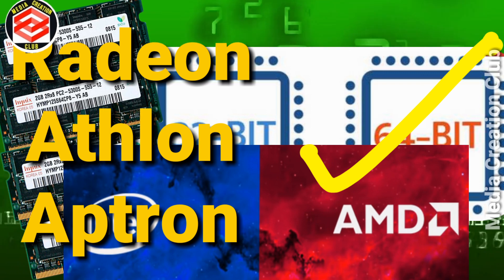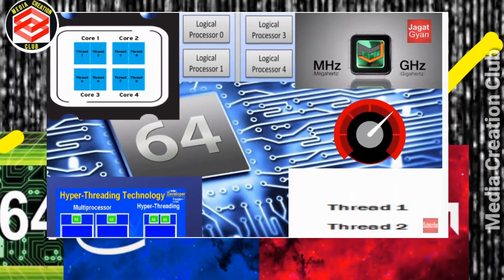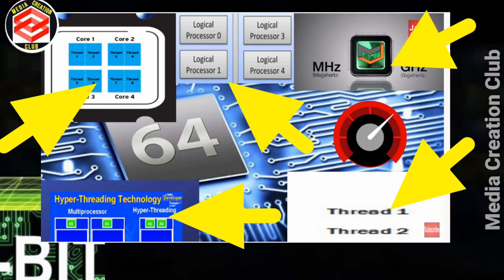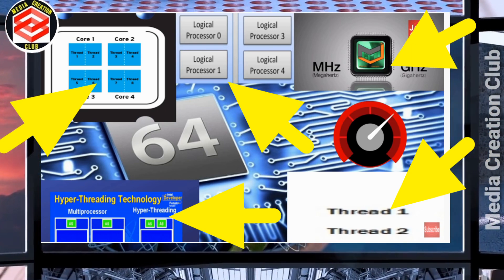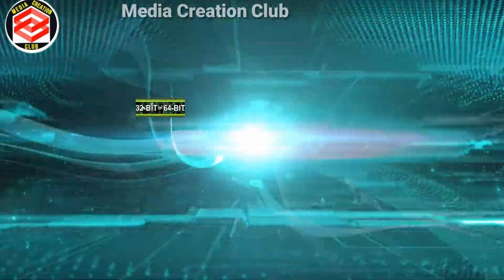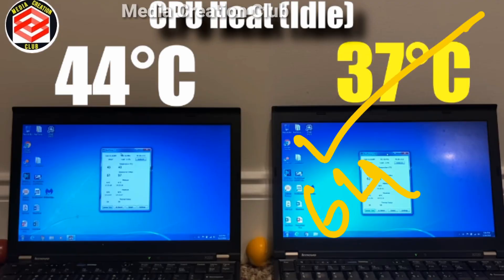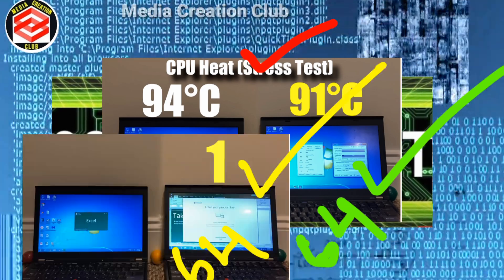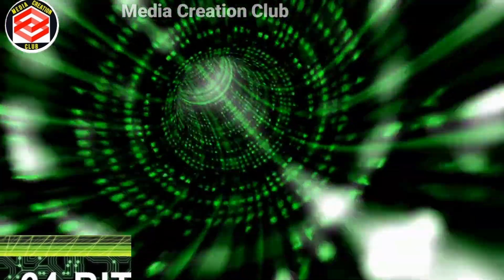32 Bit Vs 64 Bits || Difference Between 32-Bit and 64-Bit Operating System || Processor || Software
This Video Media Creation Club Providing You Explain the difference between 32 bit and 64-bit operating systems | difference between 32 bit and 64-bit processors | difference between 32 bit and 64-bit software Maximum RAM limits 32-Bit 4 GB (4,294,967,296 bytes). 64-Bit 16 EB (18,446,744,073,709,551,616 bytes, or 17,179,869,184 GB).

Like ____🌷Share_____💞Comment

عزیز ناظرین
شکریہ